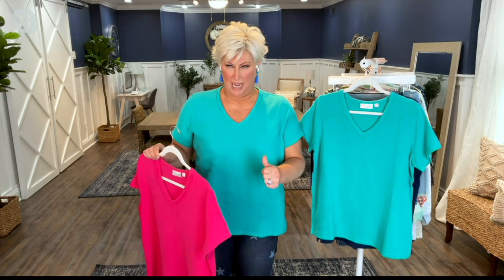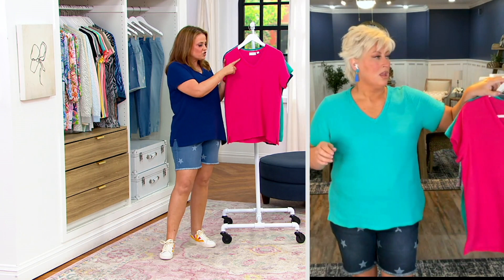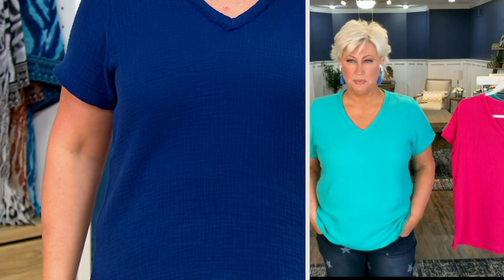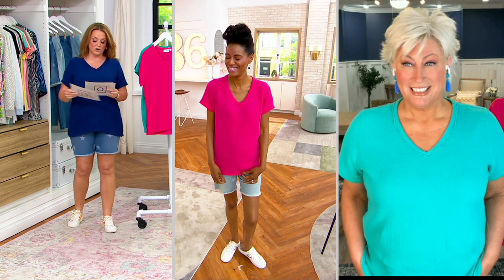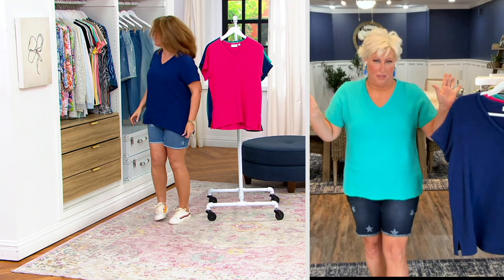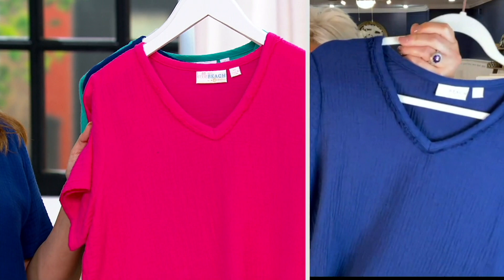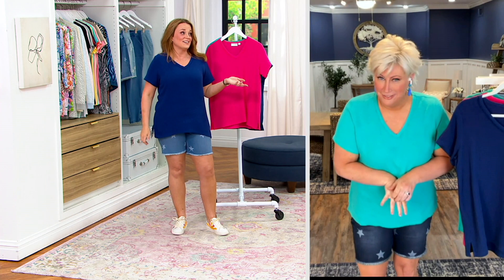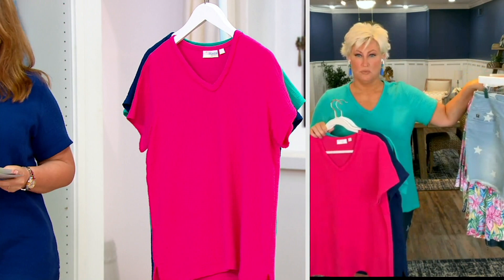Belle Beach by Kim Gravel Gauze V-Neck Top on QVC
Belle Beach by Kim Gravel Gauze V-Neck Top

Prettify your summertime daily fashion rotation with this V-neck top. Match it with shorts and leather sandals for a subtly chic look. From Belle Beach by Kim Gravel.